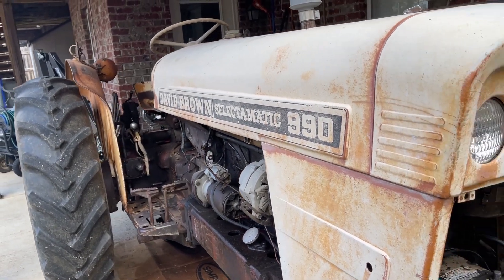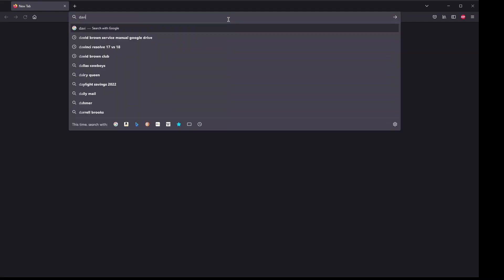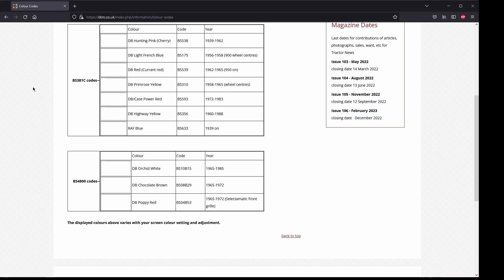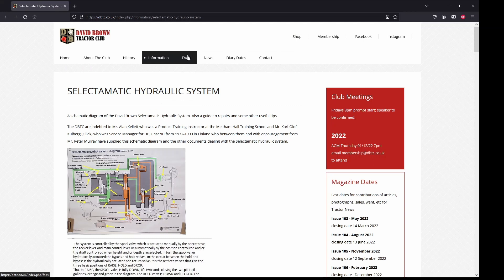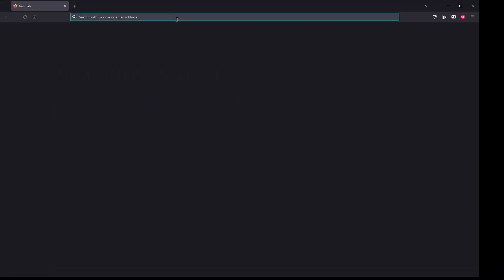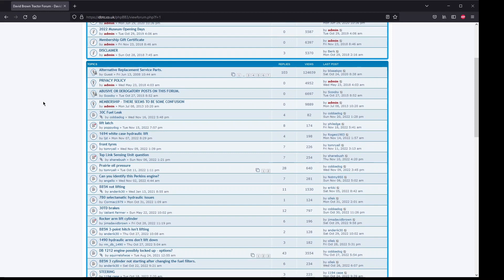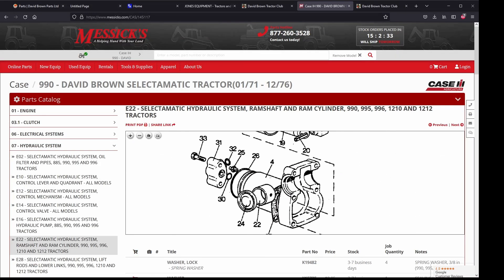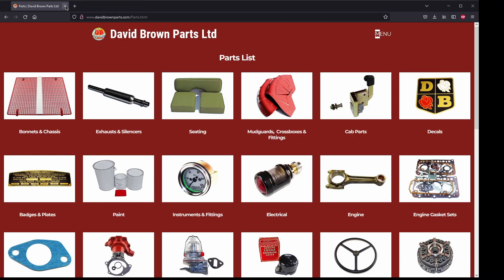How do I find help for my David Brown Tractor? (As of 2022) - SEE DESCRIPTION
The David Brown Tractor forum is no longer available as described in this video due to the site being hacked.  A searchable archive of the forum is available

Check here in the description for other resources not covered in the video!!
A look at various online resources that are available for your David Brown tractor.  Community, videos, manuals, parts and suppliers are covered from a standpoint of what I've found useful in my journey of working on my tractor.  I'll try to keep the description updated with places you all find useful in the comments.

Chapters:
00:00 - Start
01:04 - David Brown Tractor Club
06:26 - The Community Forum
09:02 - Useful YouTube Channels
12:28 - Manuals
22:53 - Parts Diagrams
27:56 - Parts Suppliers

Cross Creek Tractor in Cullman Alabama has several parts for David Browns.  They are tractor breakers and can also manufacture new parts.

Bundy Bears Shed also has great content on overhauling and working on various different types of tractors.  Highly recommend his channel as well.

Queensland Tractor Spares down in Australia has a lot of David Brown parts: